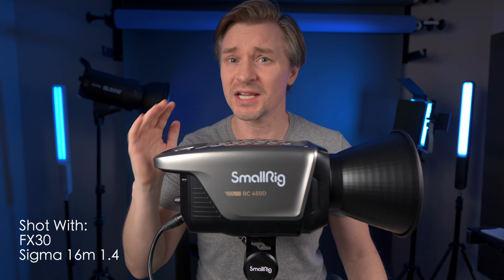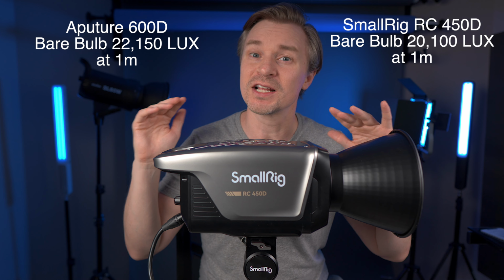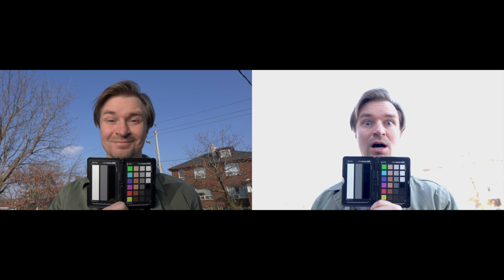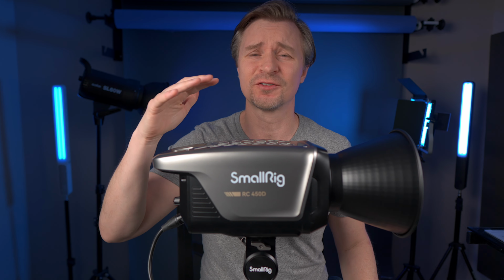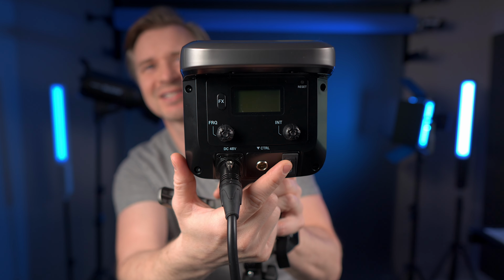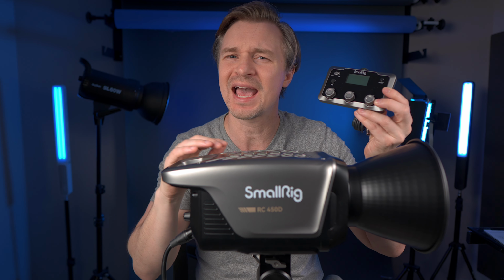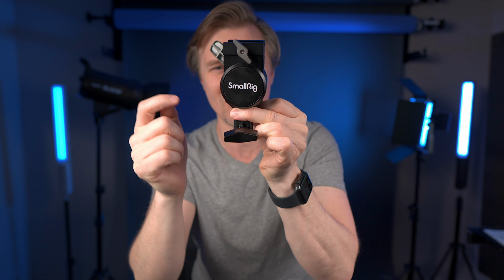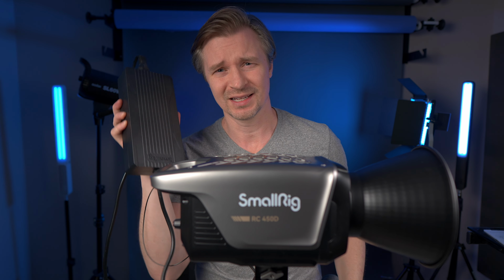SmallRig RC 450D - A Better Value Than The Aputure 600D?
Today SmallRig released two new lights, the RC 350D and the RC450D - very powerful lights for the budget conscious.

Lav Mic
Lav WindMuff
Big Camera
Vlog Camera
Studio Mic
Studio Mic Recorder